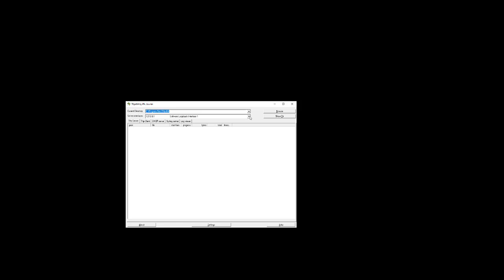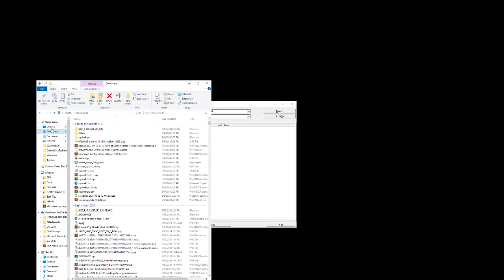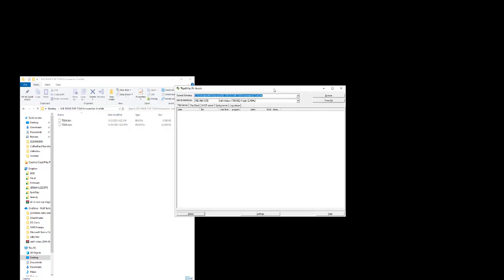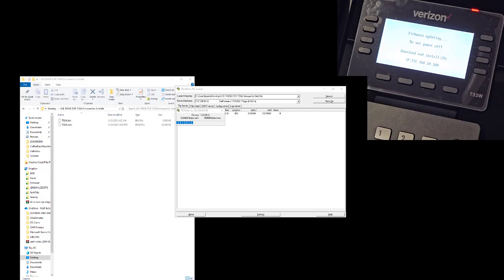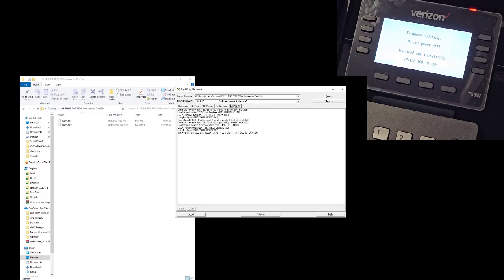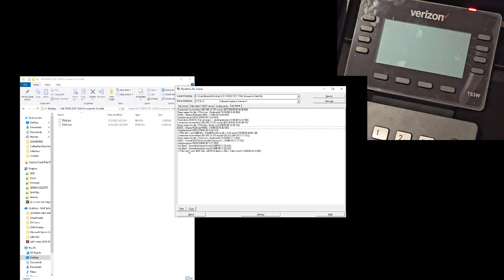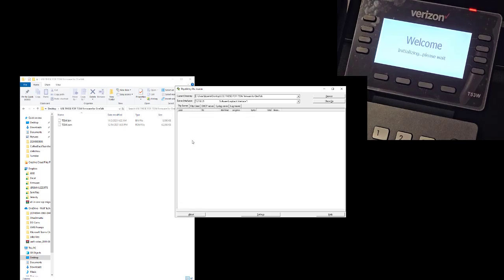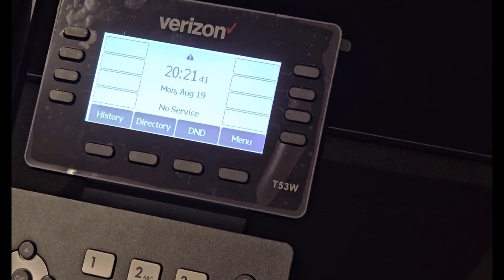Howto on how to setup TFTP server, demonstrated with reflash of firmware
How-to on how to setup TFTP server, demonstrated with reflash of firmware for Yealink T53W